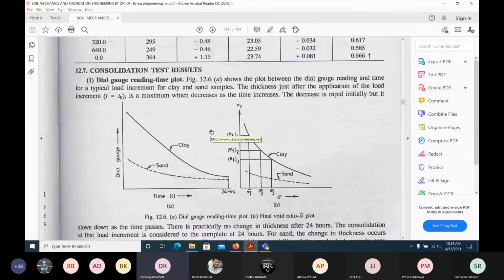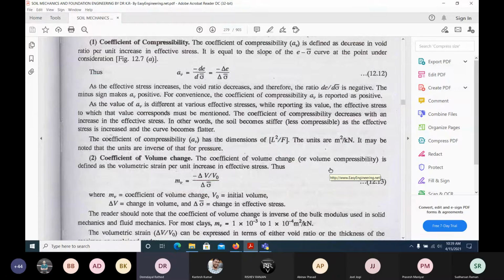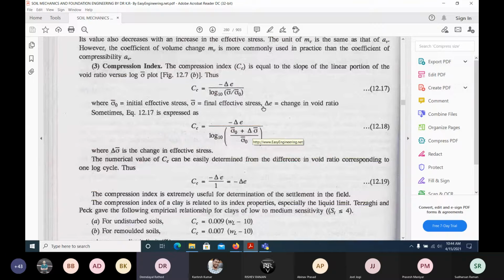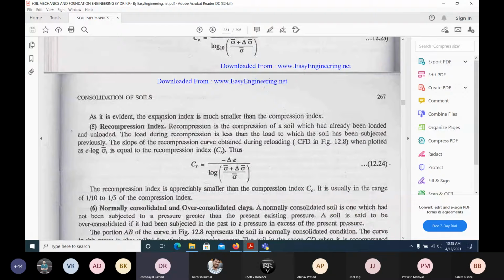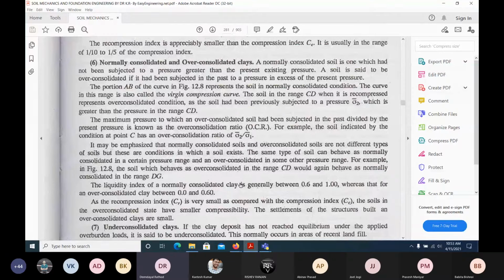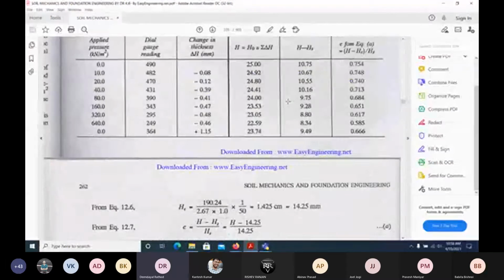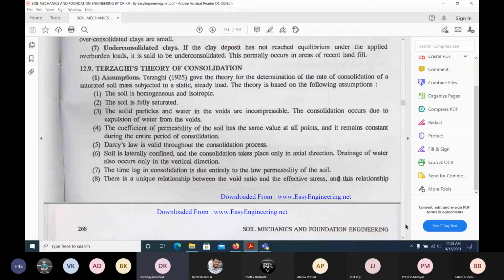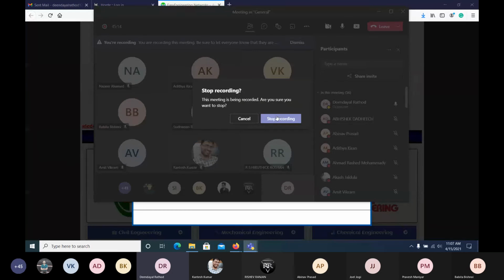CEPC16 GEO TECH ENG (15/04/2021)